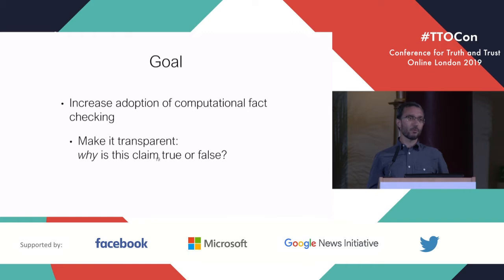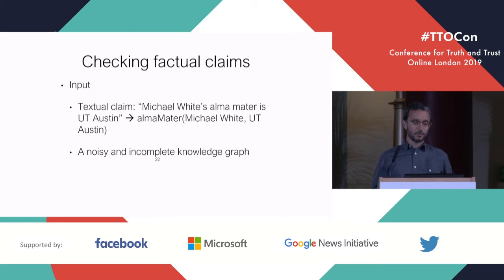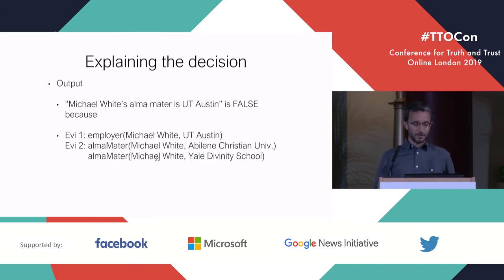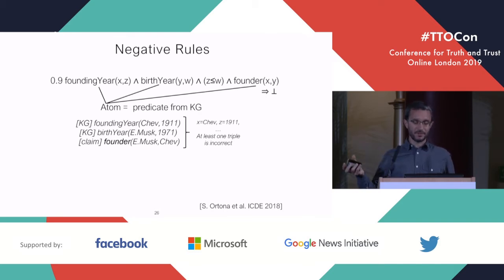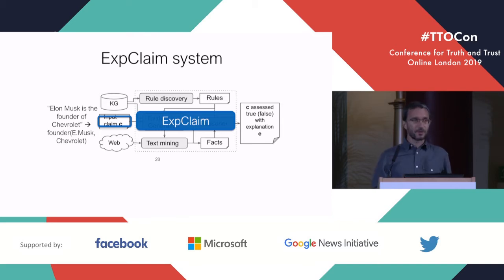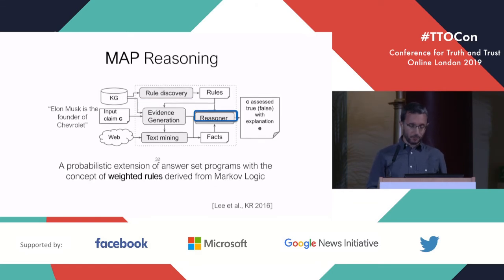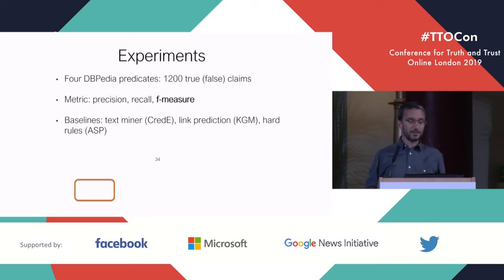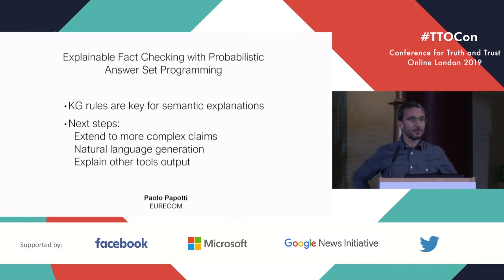Truth and Trust Online 2019: Explainable Fact Checking with Probabilistic Answer Set Programming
Conference for Truth and Trust Online 2019 in London. Explainable Fact Checking with Probabilistic Answer Set Programming – Naser Ahmadi, Joohyung Lee, Paolo Papotti and Mohammed Saeed

What is Truth and Trust Online?
While trustworthy online spaces benefit everyone, untrustworthy content and behaviour can divide, confuse, and cause real harm.

The inaugural Conference for Truth and Trust Online is organised as a unique collaboration between practitioners, technologists, academics and platforms, to share, discuss, and collaborate on useful technical innovations and research in the space